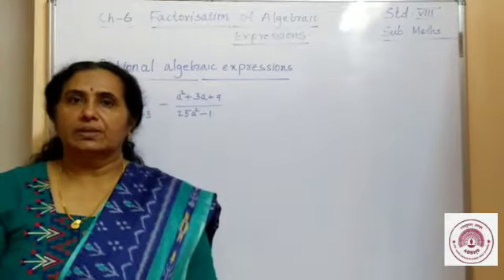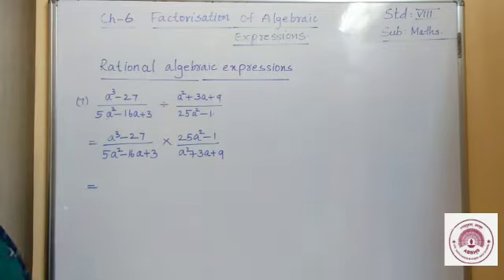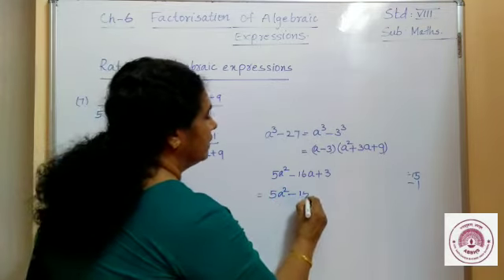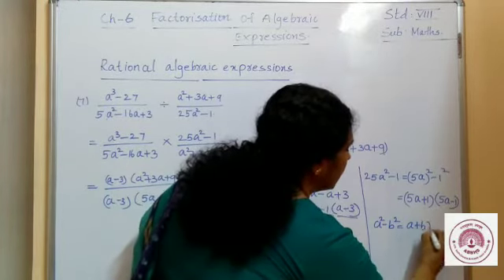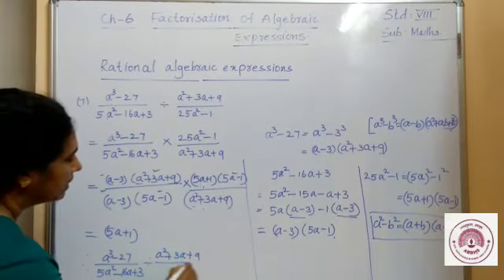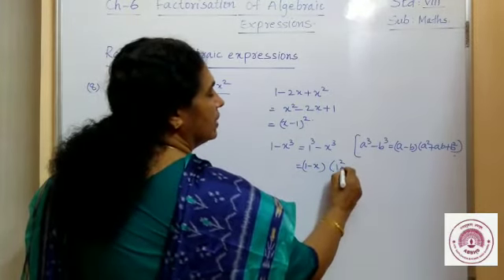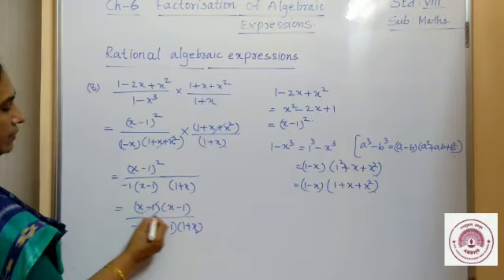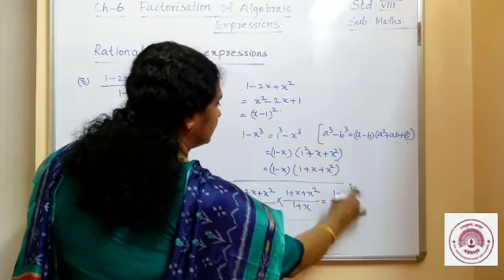Std:VIII Sub. Mathematics Date.02/08/2020 Les. 6 Factorisation of Algebraic expressions Video no. 7